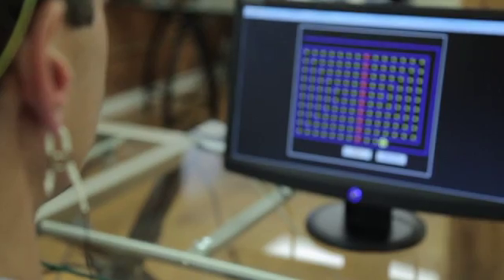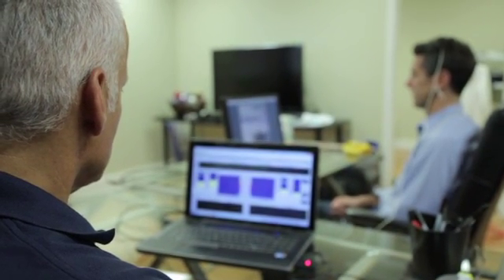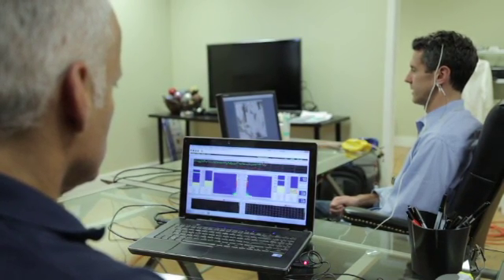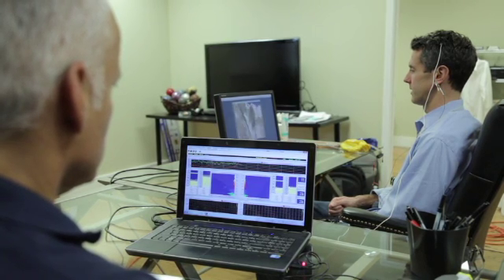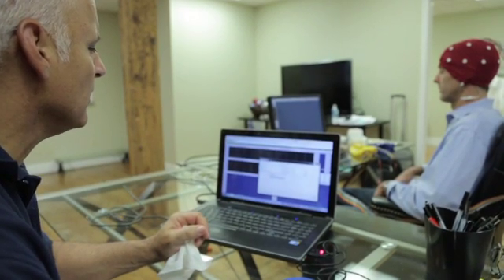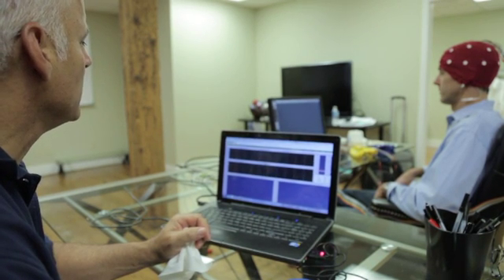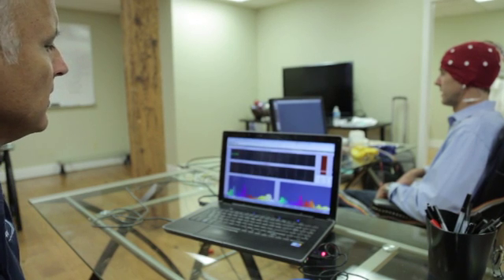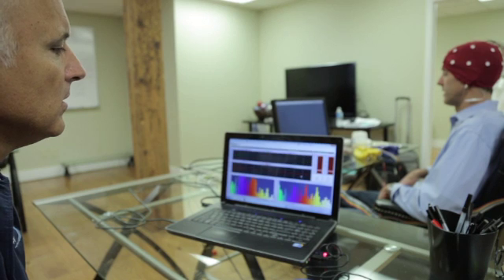How does BrainCore Neurofeedback Work?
Dr. Guy Annunziata offers insight into how BrainCore therapy addresses brain-wave dysregulation that underlies conditions such as ADHD, Autism, anxiety, depression and other brain-based disorders.  If you have been diagnosed with a neurological disorder, contact our office for a free phone consult to see if BrainCore neurofeedback can help your specific health concern.